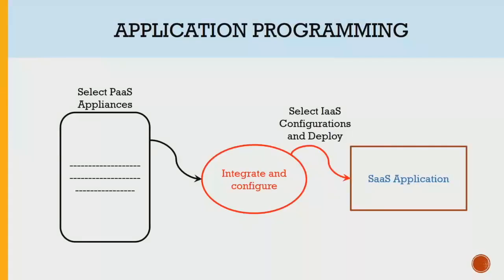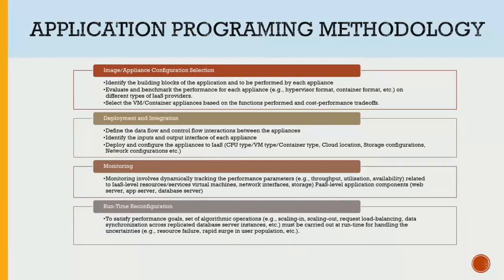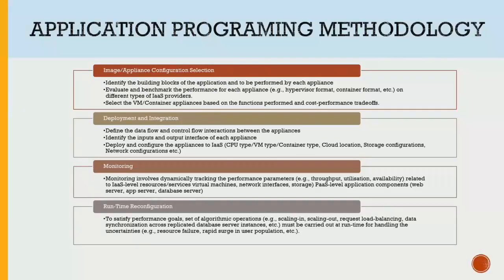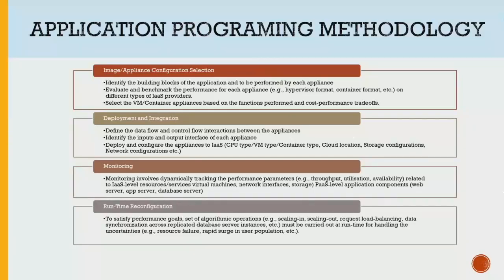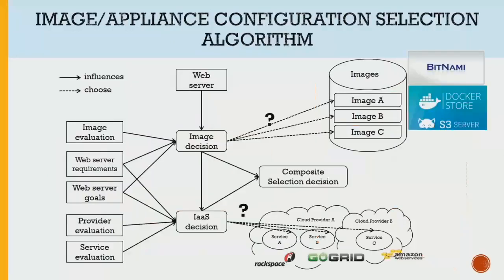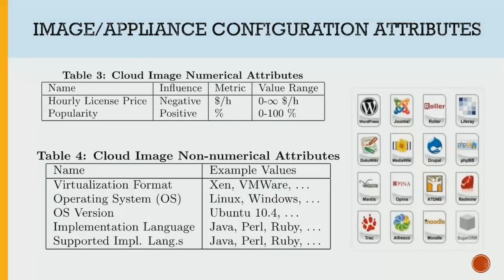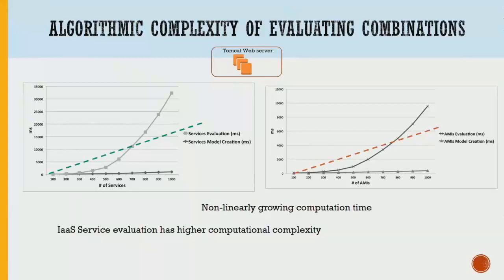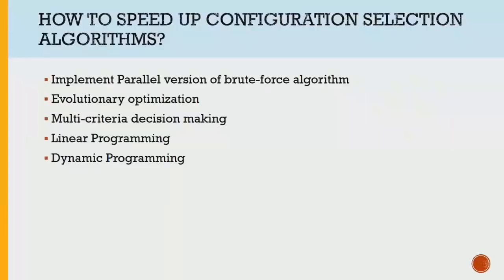ApplicationProgramming 01 2021 01 05